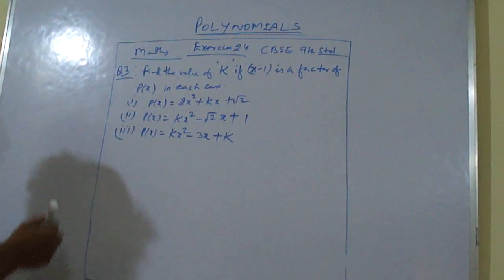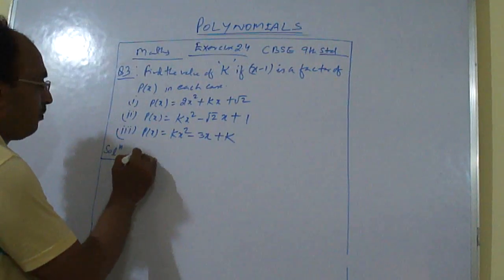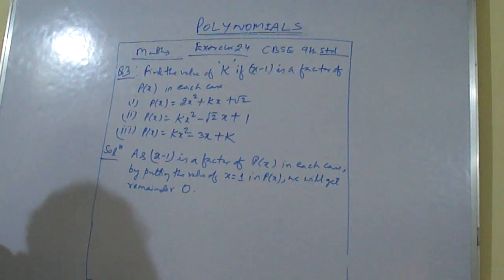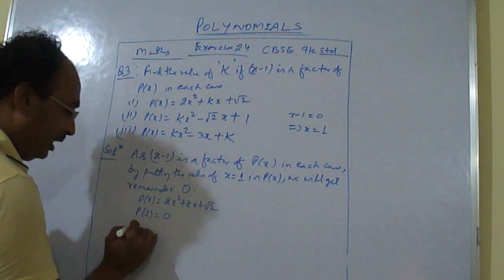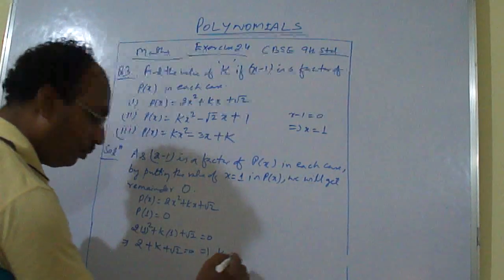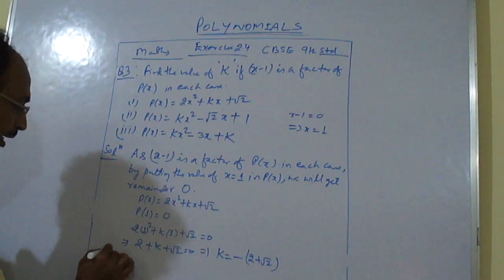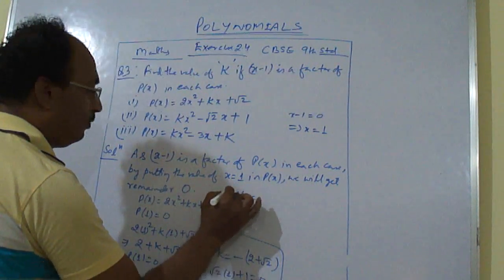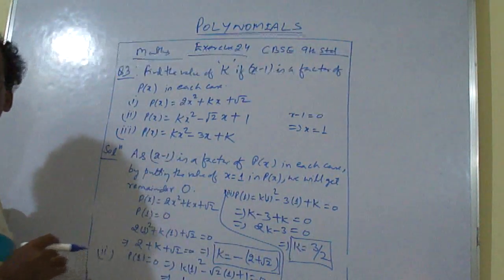POLYNOMIALS EX 2.4 Q3 CBSE 9th MATH